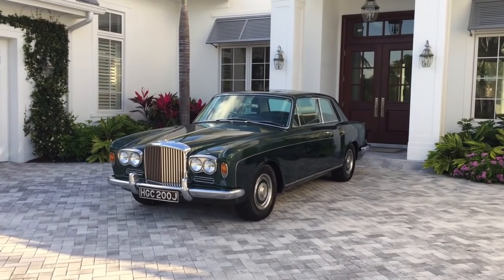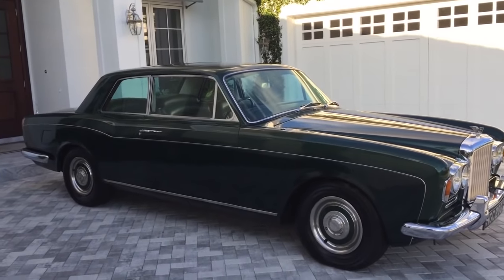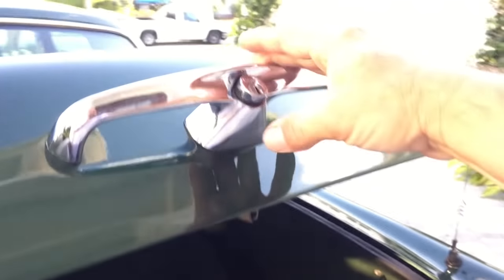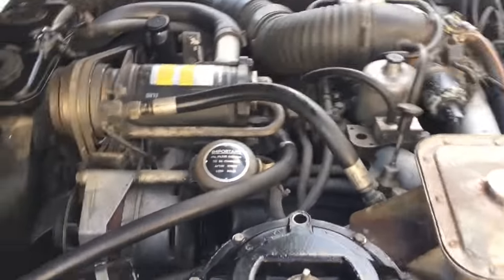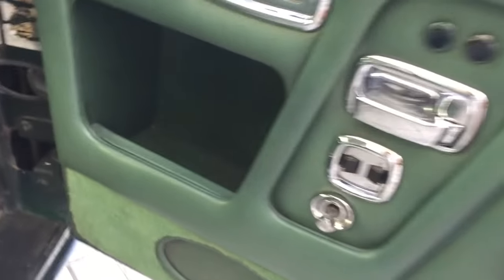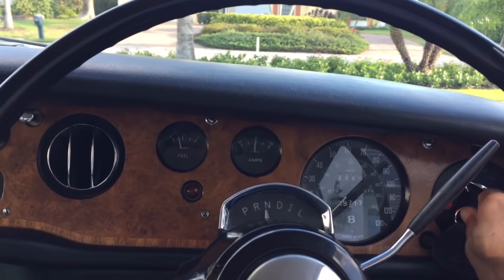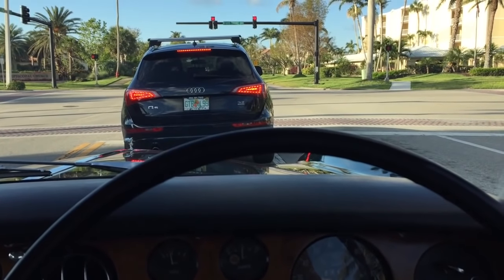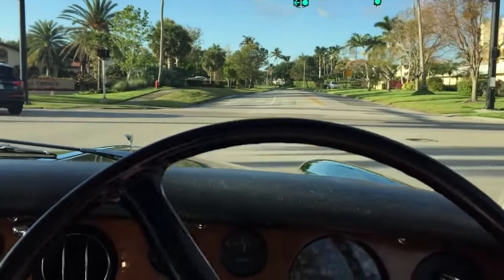1971 Bentley Mulliner Park Ward Coupe Review and Test Drive by Bill - Auto Europa Naples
Offered for sale is this very rare and attractive Bentley T1 Mulliner Park Ward Sunroof Coupe, a 1971 model in two-tone green with matching leather.  This car is a true, original 130K mile vehicle, that has been repainted but remains otherwise unrestored.  Very few of these cars were produced, and they commanded a price tag in the stratosphere compared with other luxury cars of the time.  Each was hand built and delivered to a very exclusive clientele, and concours vehicles are selling in the six figures. There is no significant corrosion to be found on this vehicle, and it remains an exceptional driver.  The air conditioning works well, and the sunroof opens and closes properly.  It is an absolute rarity to find a car of this level in unrestored condition, and it is ready for a collection or full restoration.

Our Mission at Auto Europa Naples is to provide the finest vehicles and customer service to discriminating buyers. Our staff is committed to excellence and we take pride in our vehicles and customer service. Each car in our inventory receives a pre-sale inspection and servicing prior to sale. We can arrange transportation from Ft. Myers Airport (RSW), or assist you with shipping domestic or international. We can arrange financing on most vehicles, including collector cars and exotics. Give us a call today to help you with your next vehicle purchase!